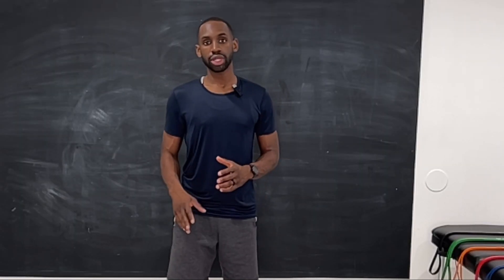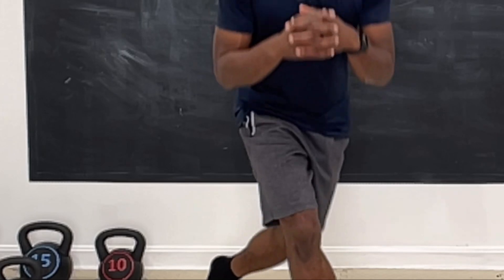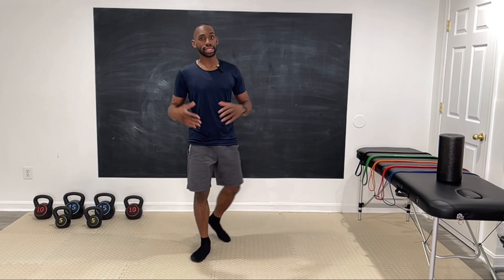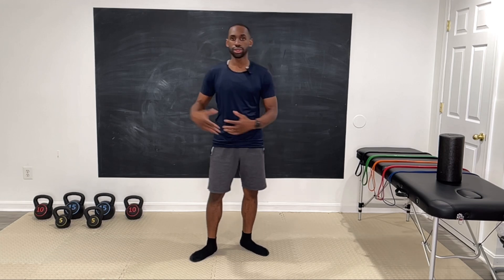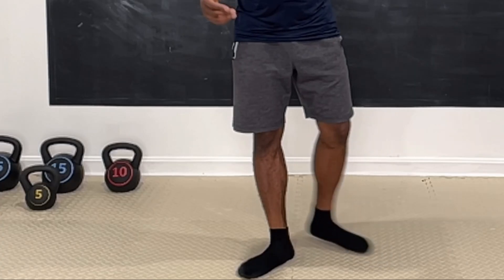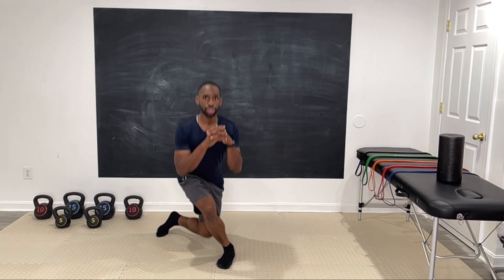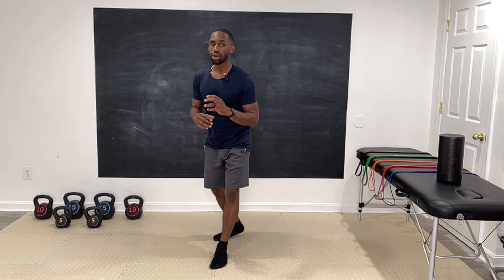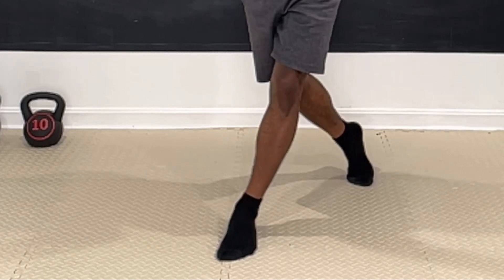Exercise of the Day || How To Perform A Curtsy Lunge